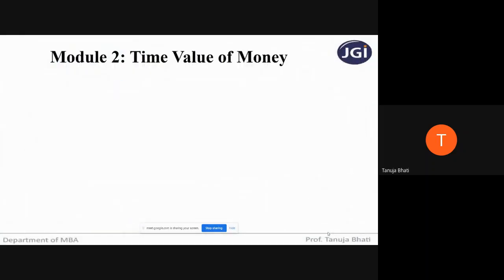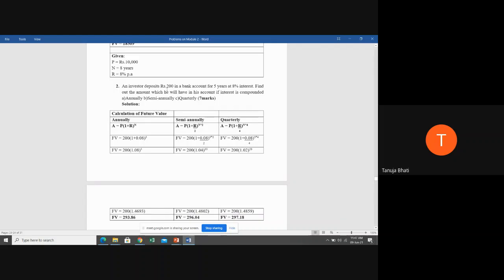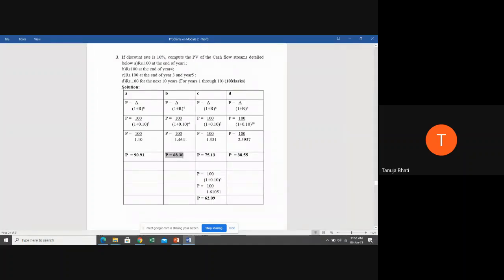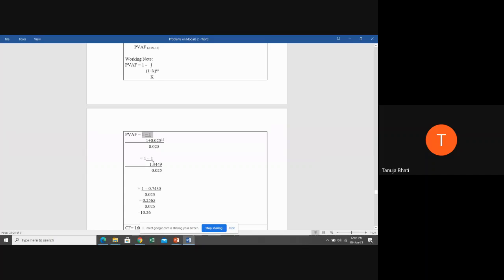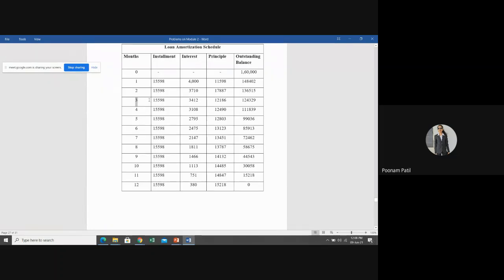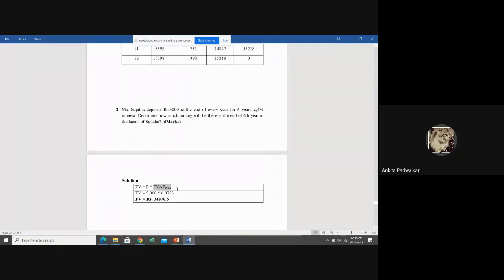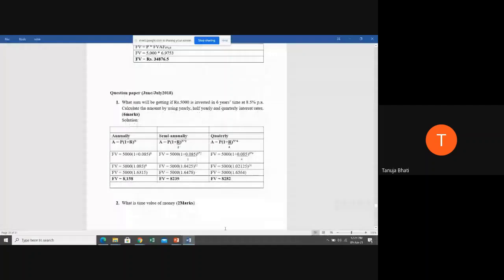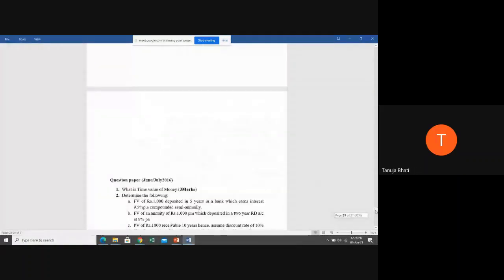JCE MBA-2nd semester-20MBA22-FM-Lecture 11- Module 2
Lecture 11 - Module 2 - Time value of Money
It Covers:
Problems (PY’s QP)